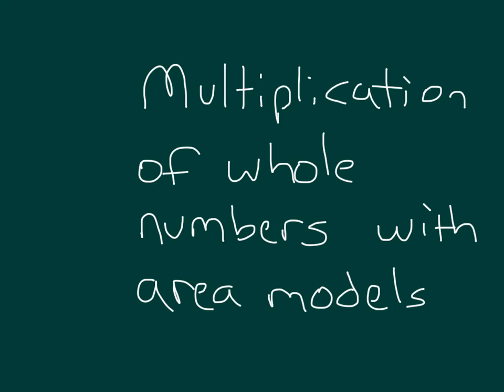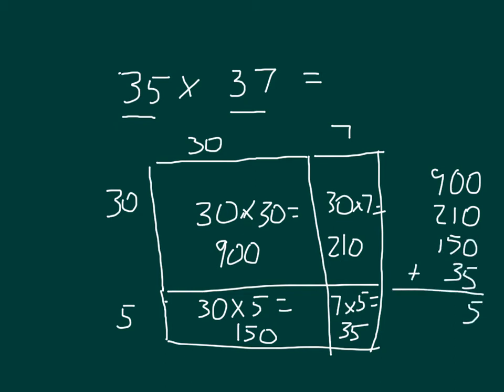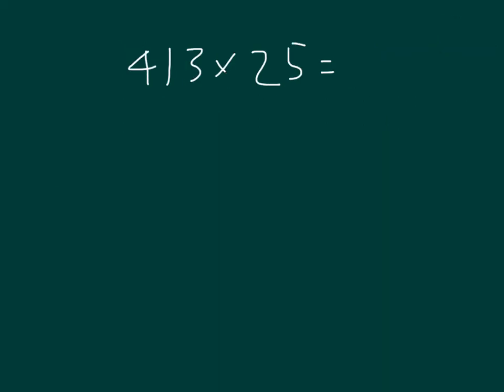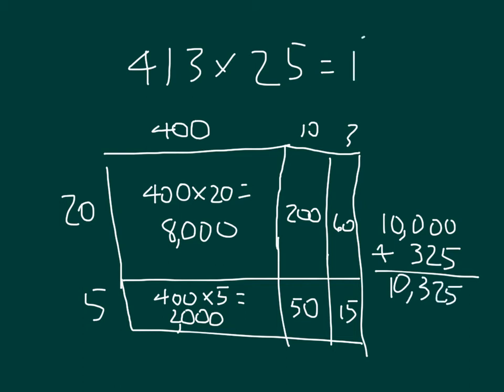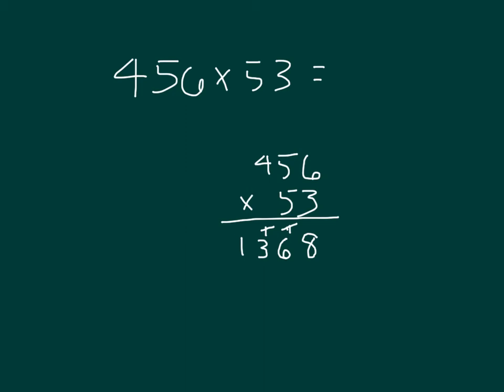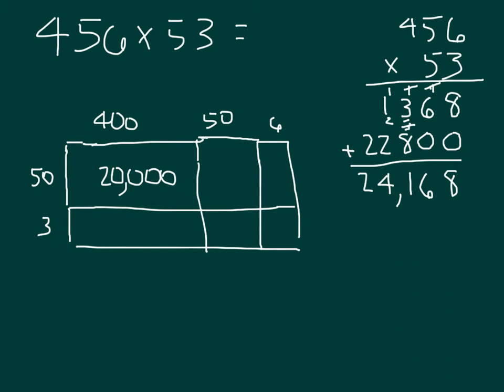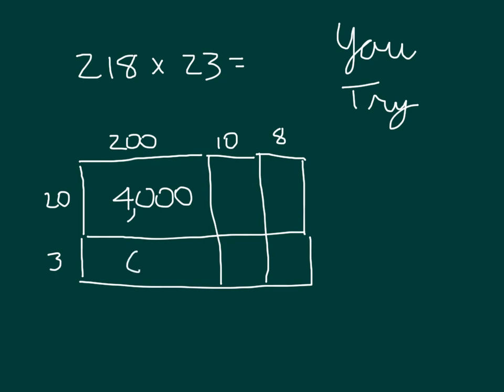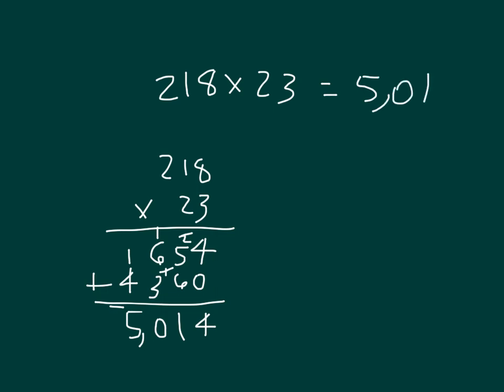Multiplication whole numbers area model